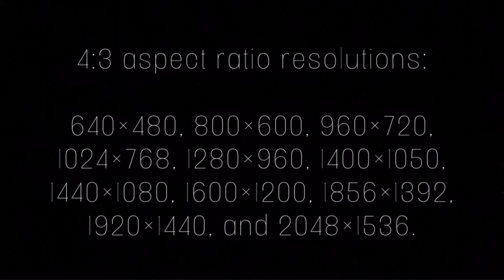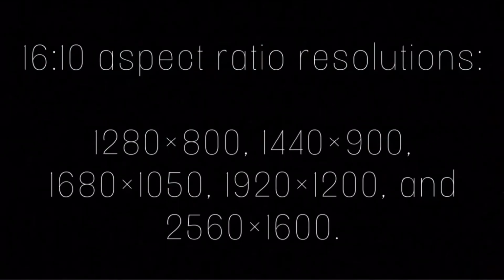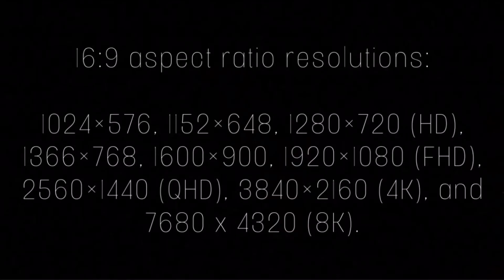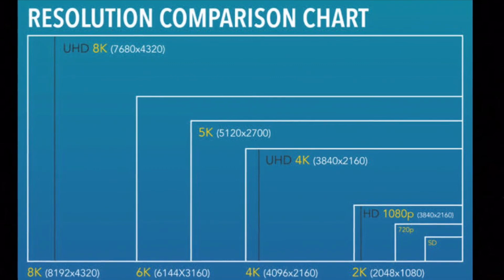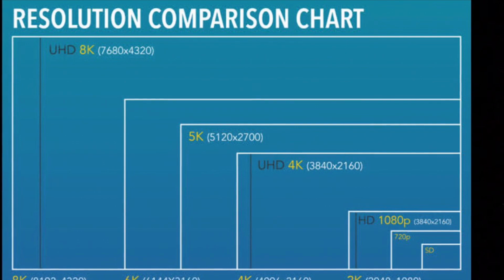Resolution Formats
A brief on aspect ratio, resolution types.